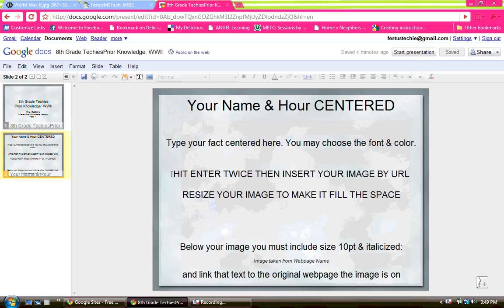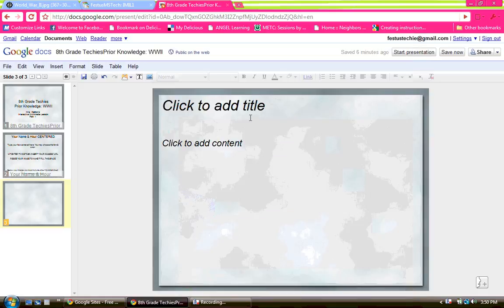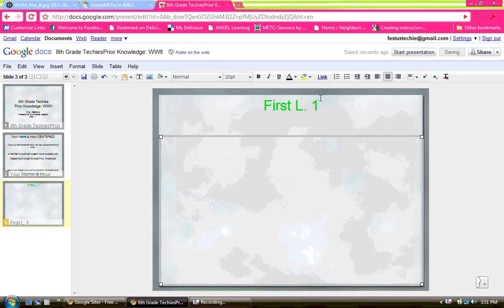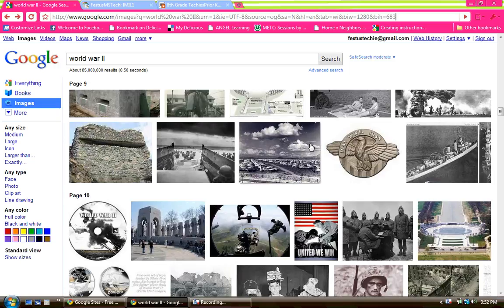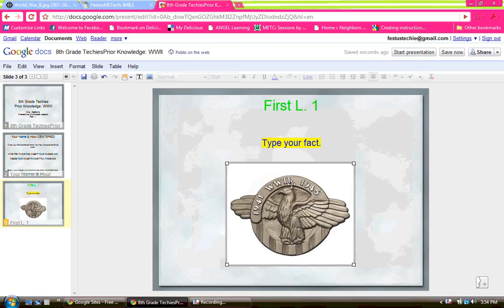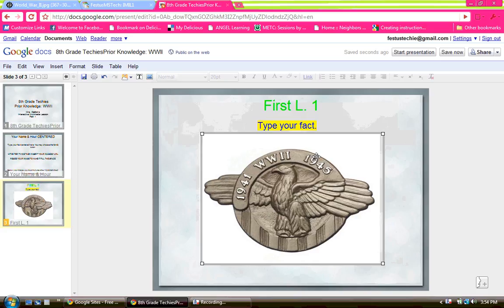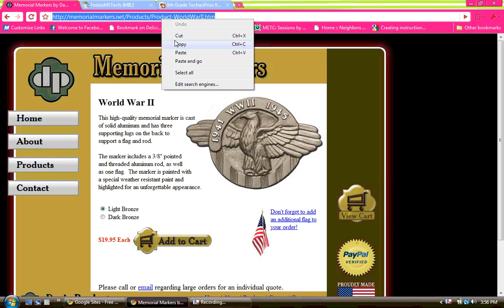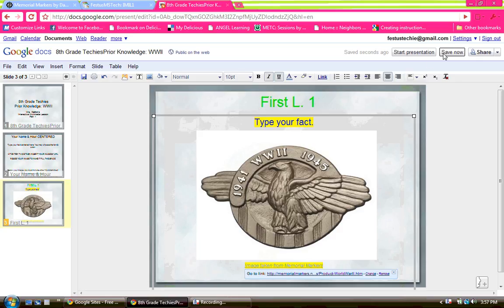IMIL WWII Part1.wmv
explaining how to use Google Docs to add a slide to the presentation for class including facts students already know about WWII